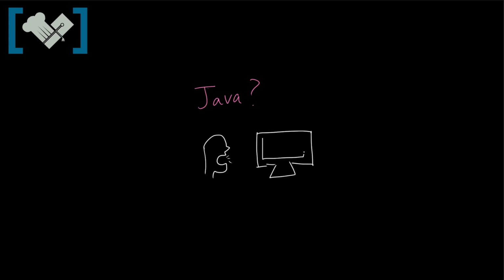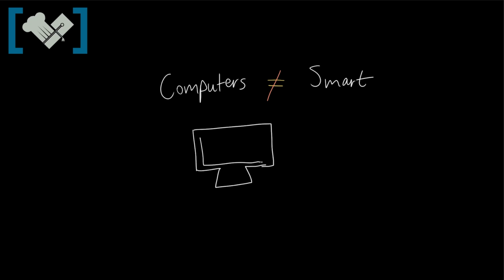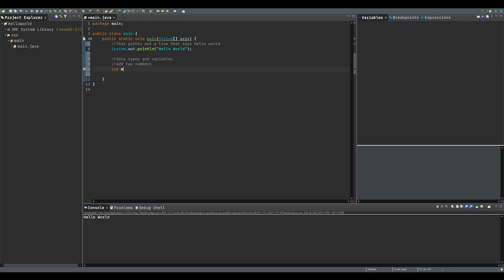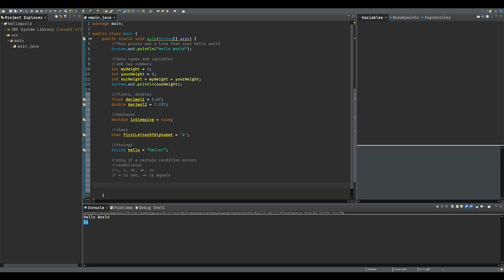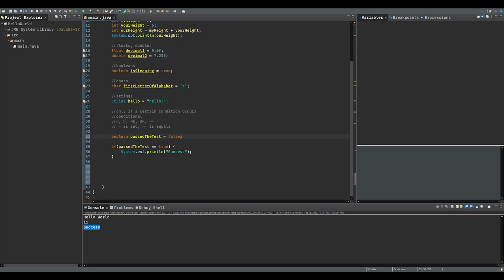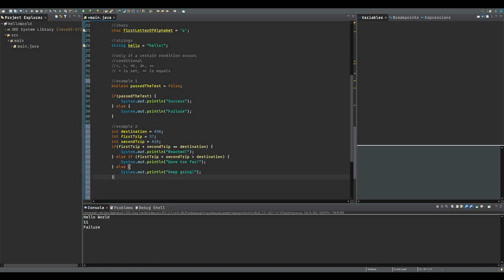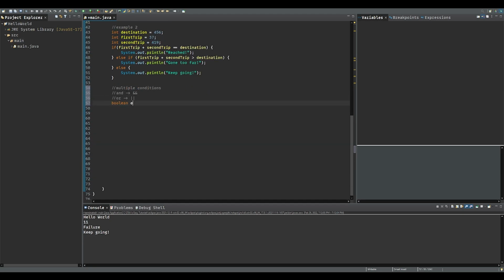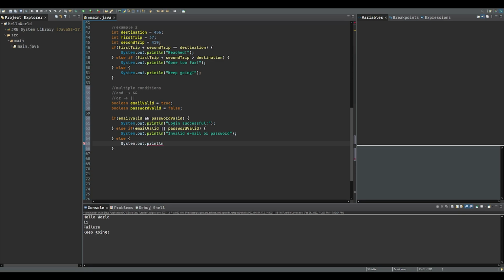QUICKEST Java Tutorial - Part 1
Timestamps____________________________________________________________

00:00 - Intro
00:48 - What is Java?
01:43 - Structure of a Java Project in Eclipse
02:51 - Printing and Commenting
03:49 - Data Types and Variables
05:53 - Conditionals
07:08 - Conditionals (2nd Example)
08:12 - Multiple Conditions (And and Or)
09:07 - Exercise and Conclusion
09:39 - Outro

Attributions_____________________________________________________________

Like icon created by Ilham Fitrotul Hayat - Flaticon
Share icon created by Aldo Cervantes - Flaticon
Bell icon created by Pixel perfect - Flaticon
Twitter & Instagram icons created by Hight Quality Icons - Flaticon
Discord icon created by Mayor Icons - Flaticon
Www icon created by Ilham Fitrotul Hayat - Flaticon

Equipment______________________________________________________________

OBS Studio
Audacity
Microsoft PowerPoint
Adobe Photoshop

Links___________________________________________________________________

As promised, here are some Java tutorials if you still don't think you're ready.